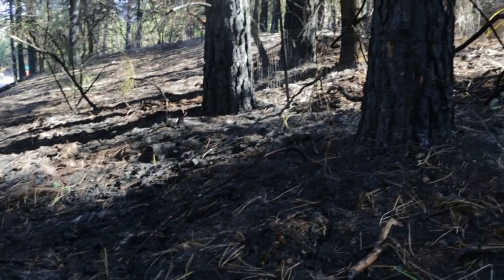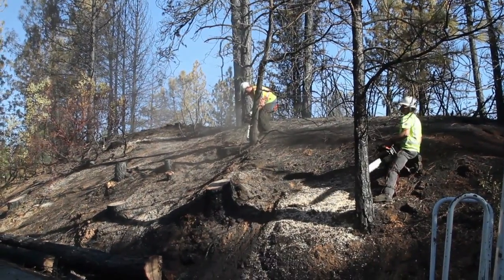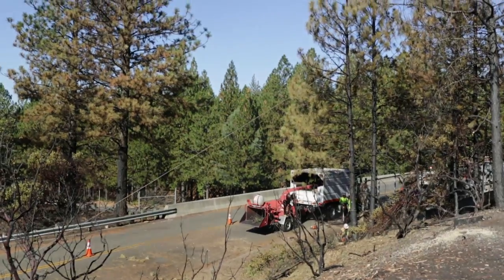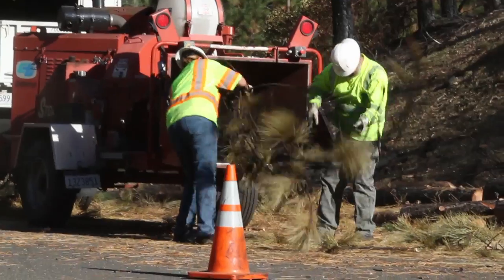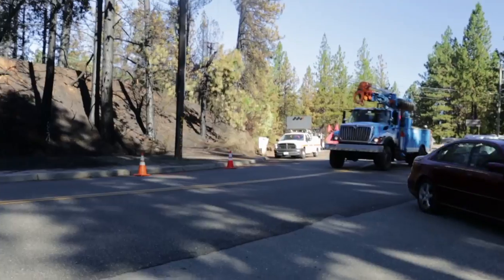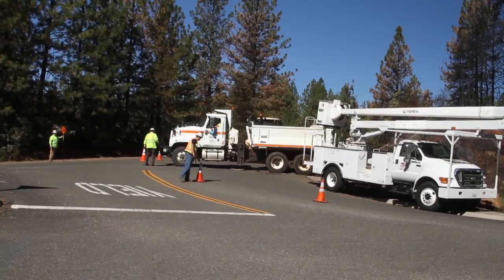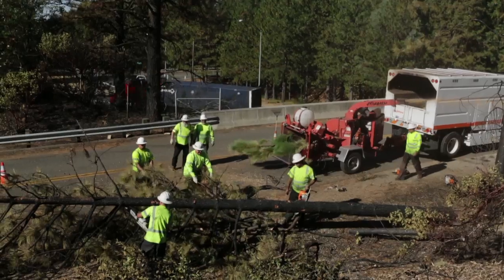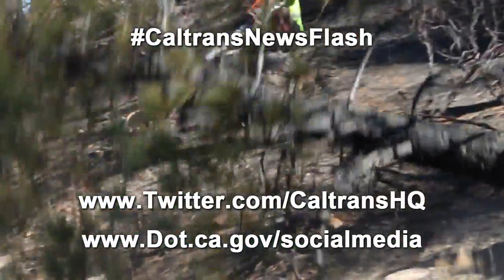Caltrans News Flash 2014-2 - What happens when there's a big fire?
Have you ever wondered what Caltrans employees do when there’s a big fire? Go On the Job with Caltrans for a behind-the-scenes look at what the department does during and after a major fire to keep roads safe for travelers. Public Information Officer Jason Probst interviews crew members on the site of the Applegate Fire that began burning on October 8, 2014, through 459 acres in Northern California’s Placer County. Production credit: Caltrans Headquarters (Sacramento) team.